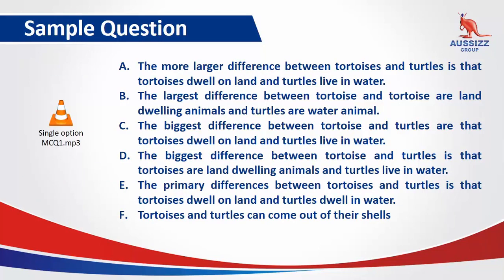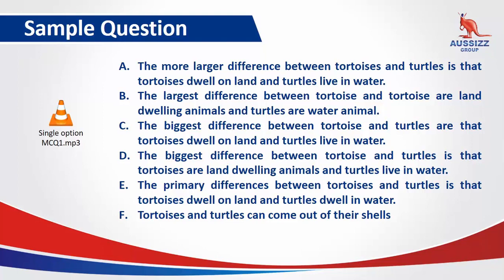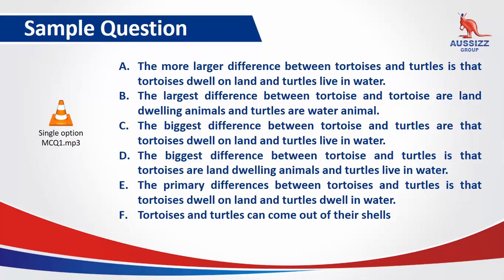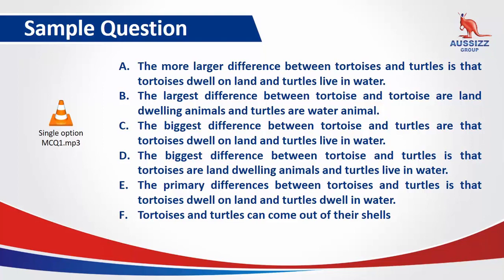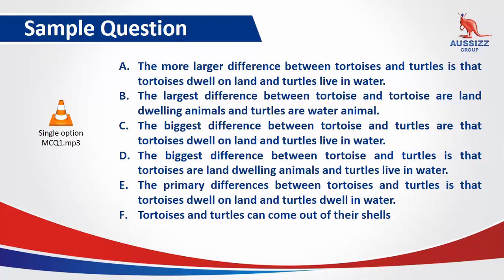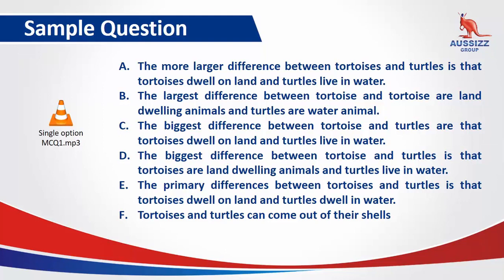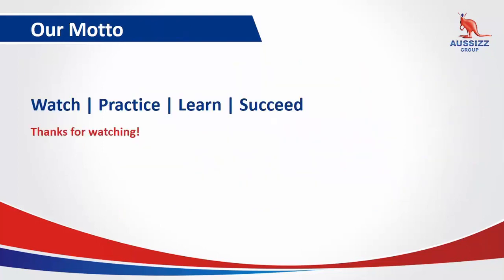Overview of Multiple Choice, Single Option Questions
Listening skills of a PTE aspirant are tested in ‘Multiple Choice, Choose Single Answer’ question type of PTE Academic Listening Module.

This video highlights the actual test instruction provided for this question type, some tips to help you easily locate the correct option and a sample question to practice. To refer to more sample questions, you can sign up on PTETutorials.com.